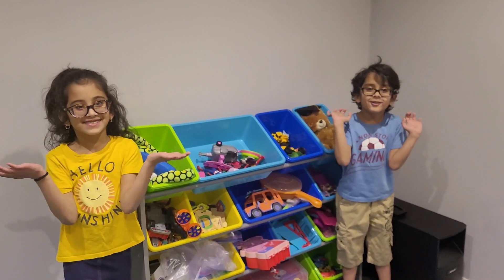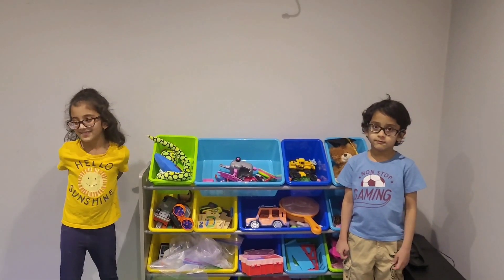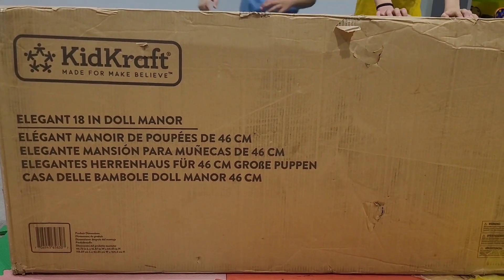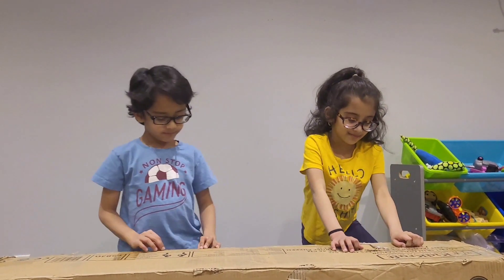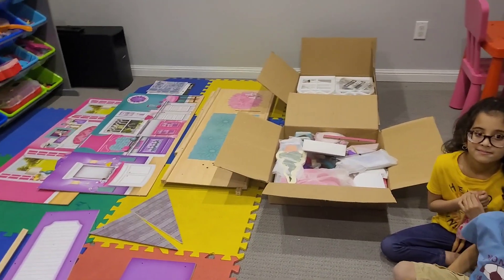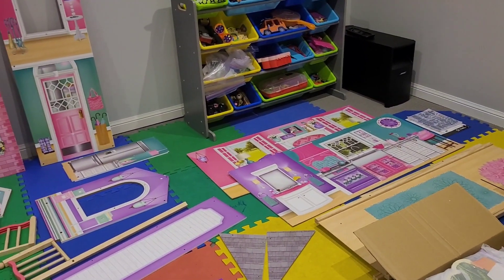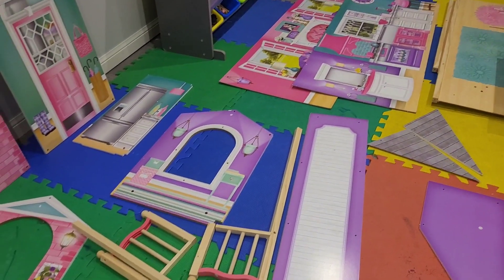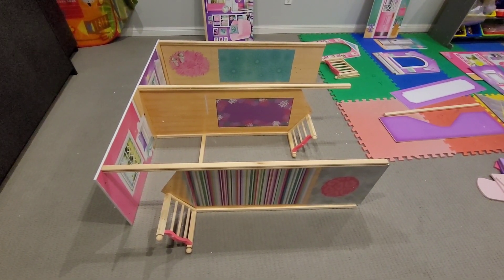KidKraft Doll Manor Assembly Steps